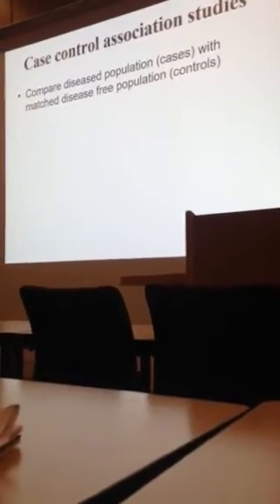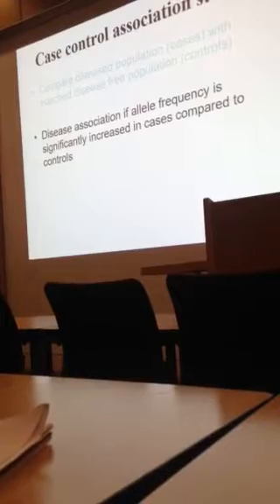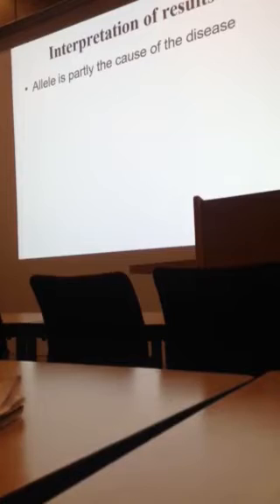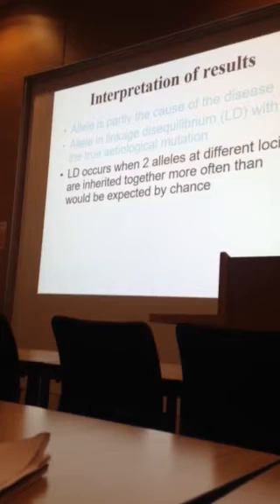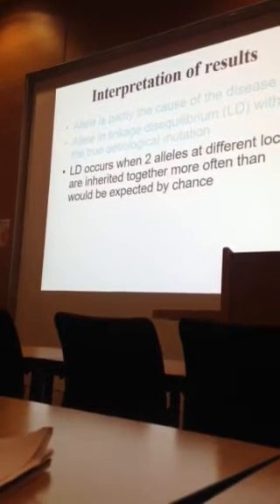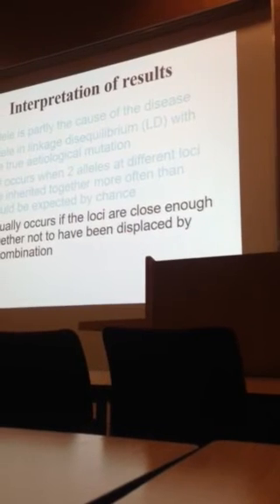BCU BIOMED LECTURE- GENETICS Dr Ashok Patel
This video was taken at BCU and is a  Biomedical science lecture delivered on the theme of GENETICS. HOPE YOU ENJOY